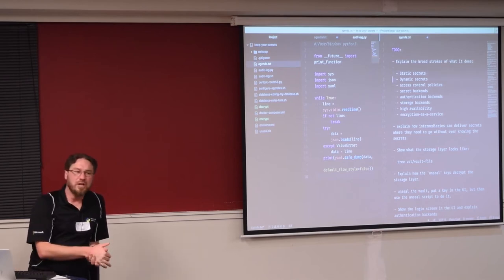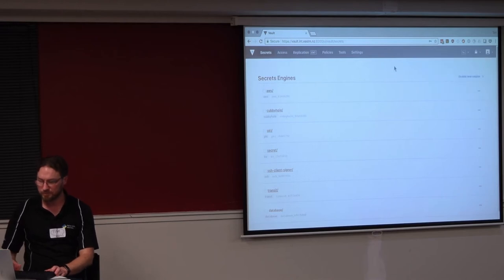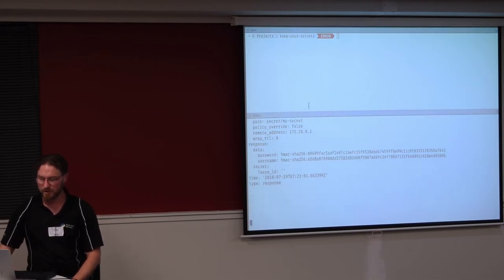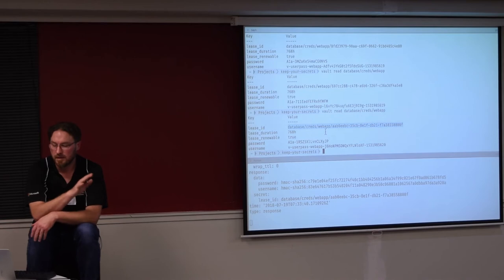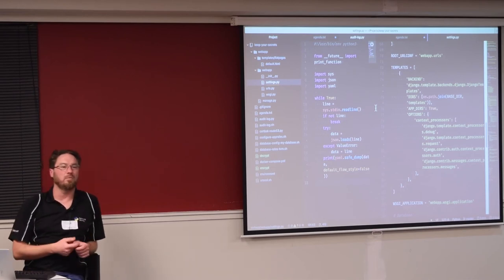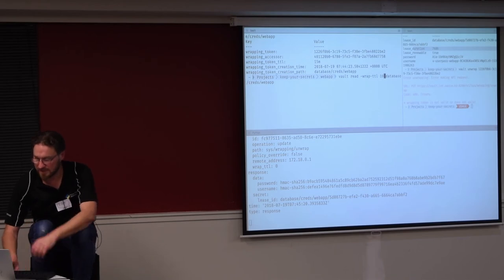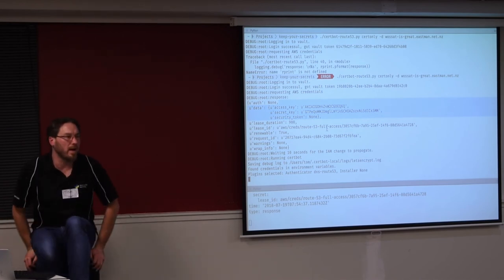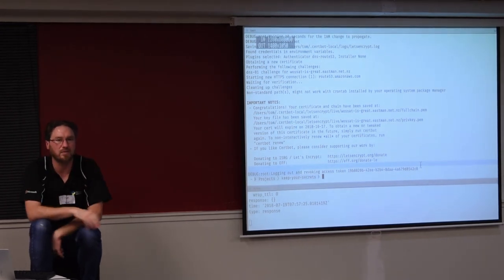Tom Eastman: Hashicorp Vault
Presentation by Tom Eastman at WOSSAT in Wellington, New Zealand, on 19 July 2018.